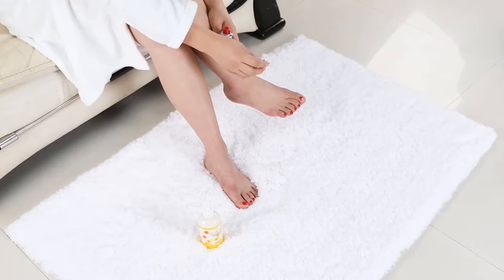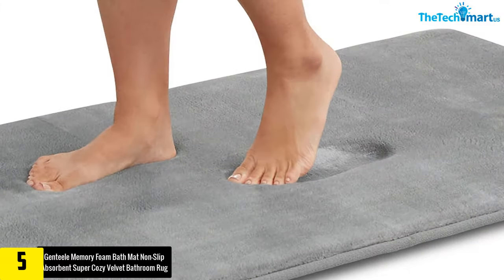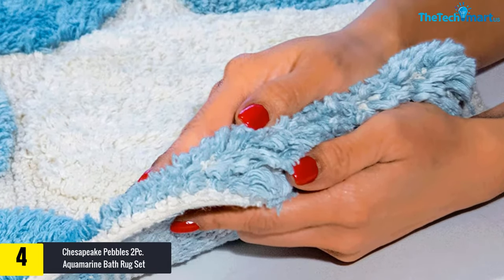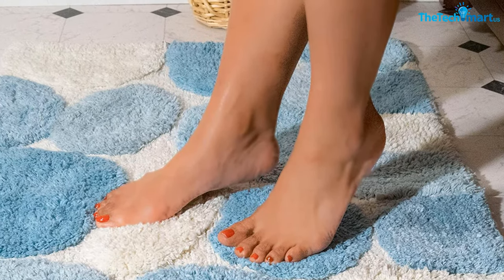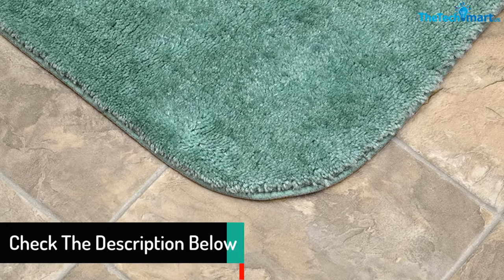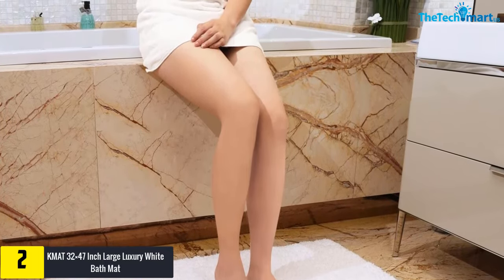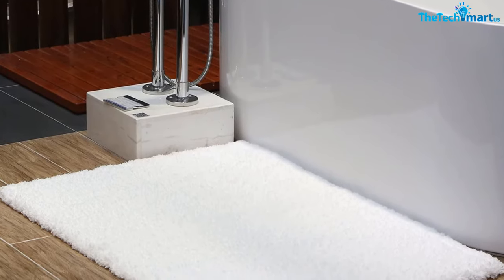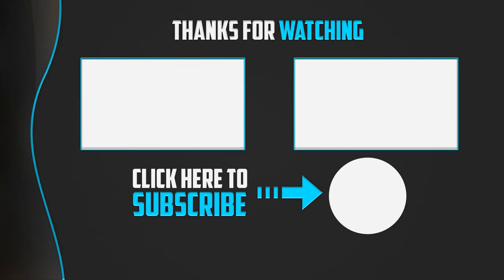Top 5 Best Bathroom Rugs in 2024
▶️  In This video We recommended the top 5 Best Bathroom Rugs

▶️ 5.  Genteele Memory Foam Bath Mat Non-Slip Absorbent Super Cozy Velvet Bathroom Rug

▶️ 4.   Chesapeake Pebbles 2Pc. Aquamarine Bath Rug Set

▶️ 3.   Garland Rug 3-Piece Traditional Nylon Washable Bathroom Rug Set, Seafoam

▶️ 2.   KMAT 32×47 Inch Large Luxury White Bath Mat

▶️ 1.   Garland Rug 2-Pieces Essence Nylon Washable Bathroom Rug Set

Are you Searching for Best Bathroom Rugs? So now you are in the right place for getting the valuable info on  Bathroom Rugs.

In this video we short listed the top 5 Best  Bathroom Rugs on the market in 2020. We made this list based on our

We have tested each  Bathroom Rugs and tried to include an in-depth information of  Bathroom Rugs in our Video which will be enough to fulfill all of your needs. We recommended The Top 5  Best  Bathroom Rugs In this video. All of them are maintain the quality. If you want to buy Best  Bathroom Rugs, we think this list will be very helpful to you.

We hope you like the  Best  Bathroom Rugs we select for this year.

If you have any questions related to the  Best  Bathroom Rugs which are listed here, please leave a comment down below and we will get back to you as soon as possible.